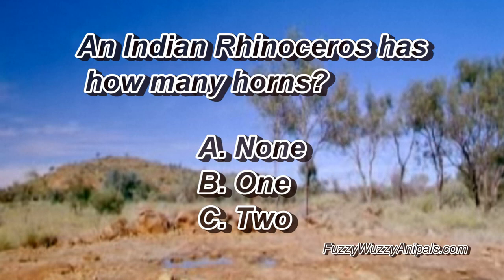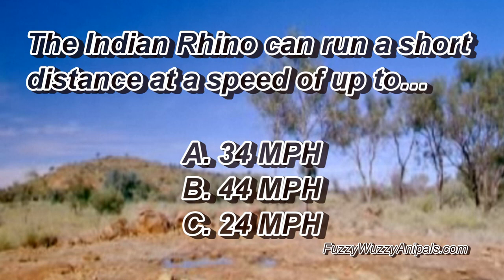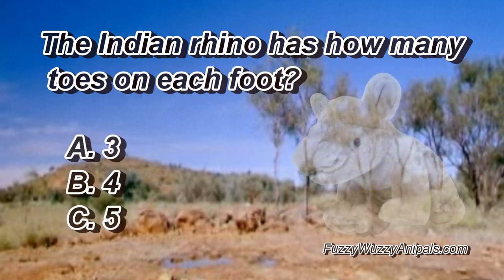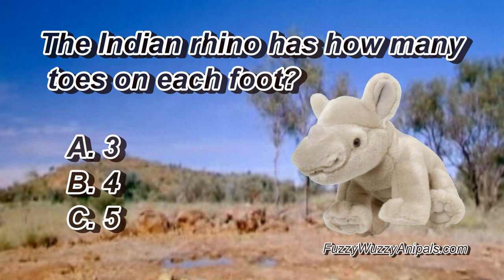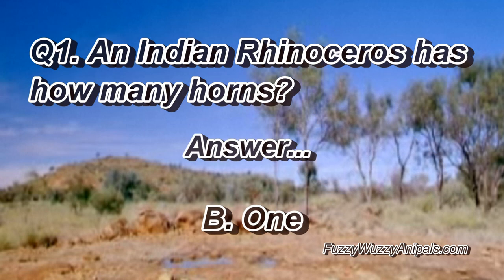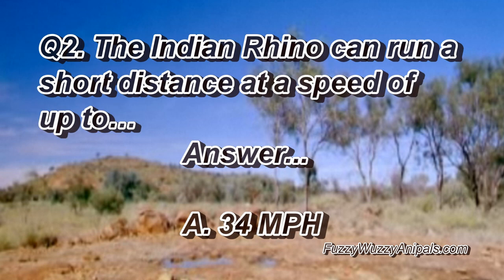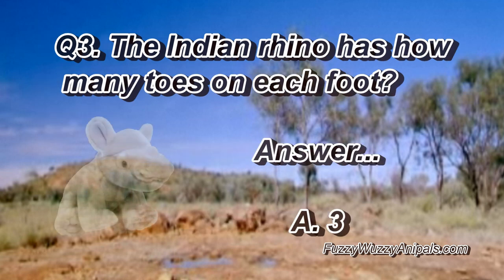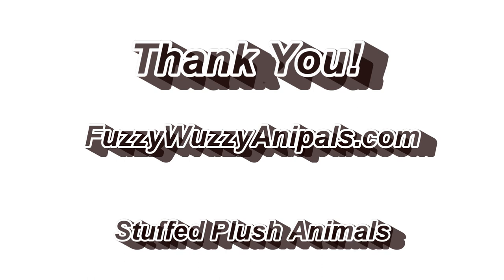Indian Rhino Animal Quiz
This Indian Rhinoceros animal quiz for kids has questions and answers that are easy to answer or if you get any wrong, you can know the correct answer for the next time.

The 3 questions ask are...

An Indian Rhinoceros has how many horns?

The Indian Rhino can run a short distance at a speed of up to...

The Indian rhino has how many toes on each foot?

Fuzzy Wuzzy Anipals love to see people interested in learning more about the animals that not only live near us, but also those that are in far away places.

If you love rhinos and would like to have one of your own, look at our adorable baby rhino stuffed animal

A real rhino may be a bit big to have in your house. LOL